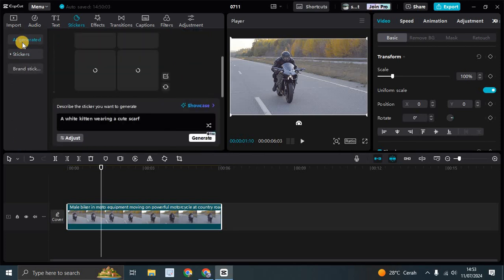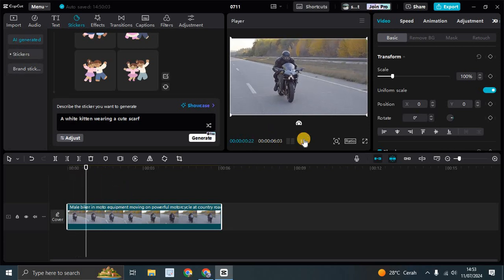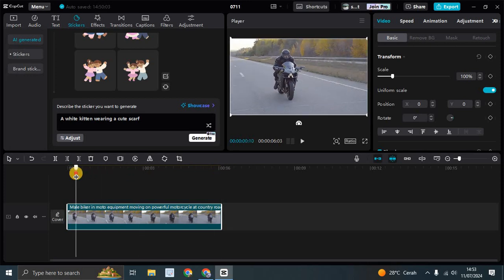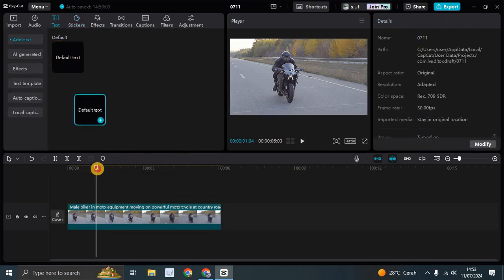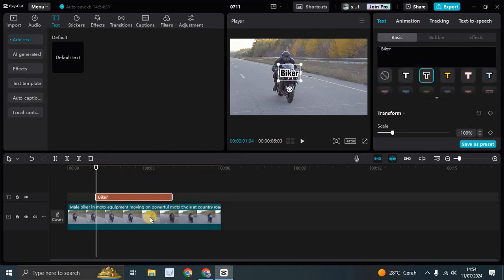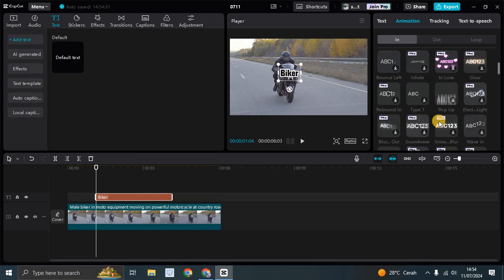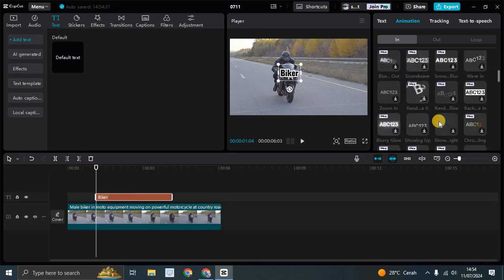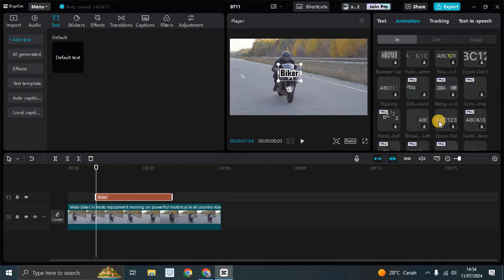👍 INSTANT: Call Out text Animation with Tracking | CapCut PC Tutorial | 2024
Learn how you can create text animation with tracking in CapCut PC